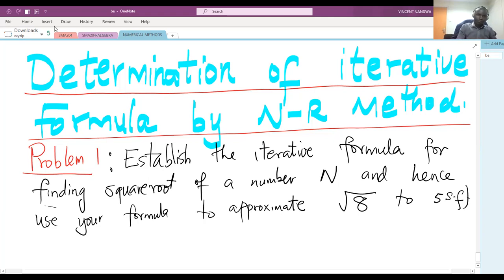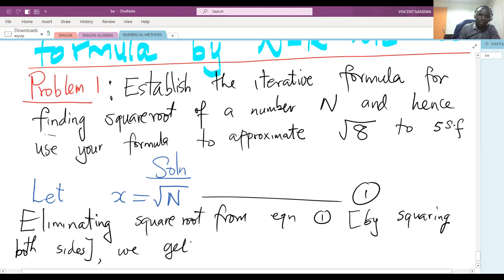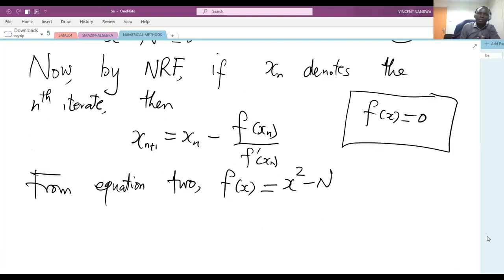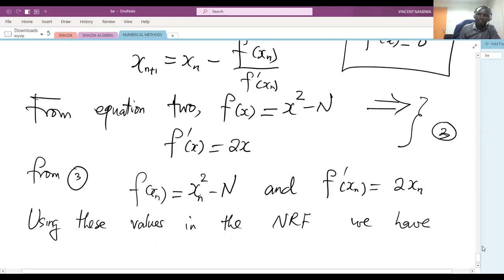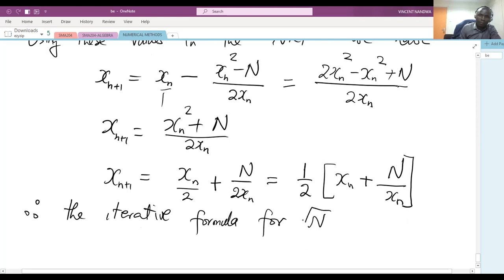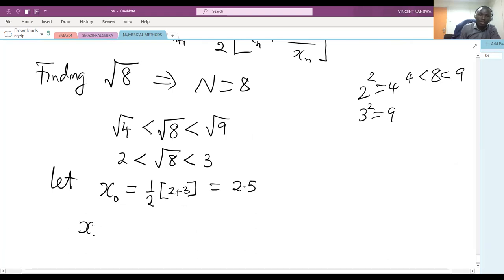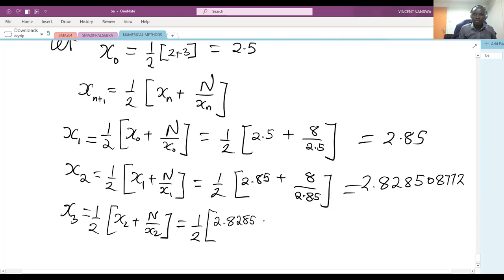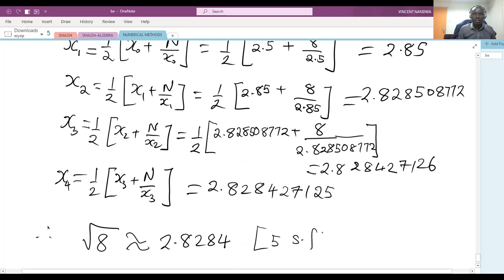Solving Non-linear Equation f(x)=0 Part 10 of 11 (Iterative Formula for Square roots)